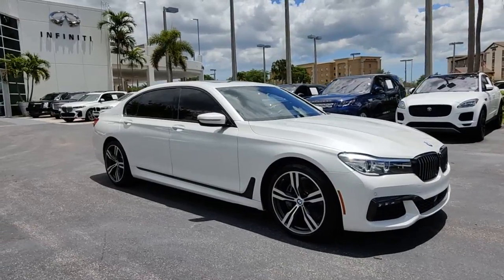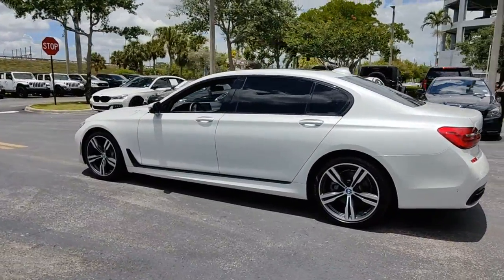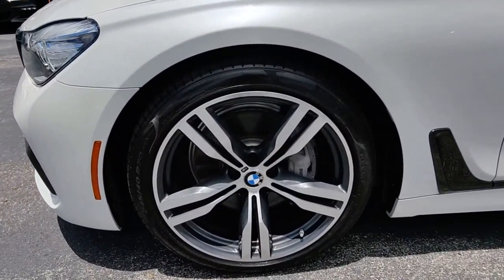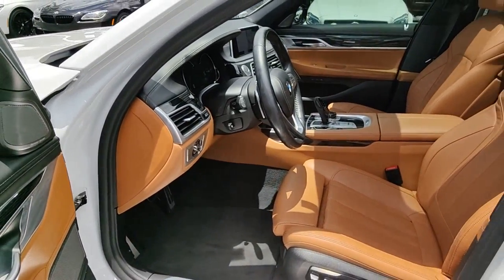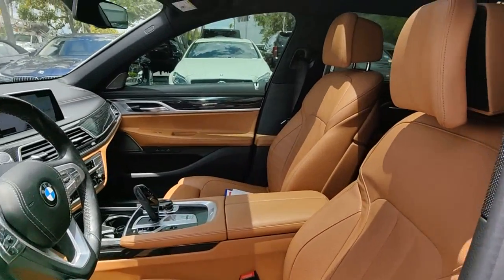2019 BMW 7 Series Tamarac, Coral Springs, Coconut Creek, Parkland, Plantation P15303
White Metallic Used 2019 BMW 7 Series available in Tamarac Florida at Sawgrass Infiniti Servicing the Tamarac, Coral Springs, Coconut Creek, Parkland, Plantation FL areas.
2019 BMW 7 Series 740i - Stock#: P15303 - VIN#: WBA7E2C58KB454987

***NOW OFFERING THIS GORGEOUS White Metallic 2019 BMW 7 Series 740i RWD 8-Speed Automatic 3.0L I6 DOHC 24V TwinPower Turbo **ONE OWNER**, **CLEAN CARFAX**, M SPORT PACKAGE, EXECUTIVE PACKAGE, DRIVER ASSISTANCE PLUS PACKAGE, AND MUCH MUCH MORE***brbr Cognac w/Dakota Leather Upholstery, Active Cruise Control w/Stop & Go, Active Driving Assistant Plus, Active Lane Keeping Assistant, Aerodynamic Kit, Anthracite Headliner, Ceramic Controls, Driver Assistance Plus Package, Executive Package, Fineline Black Wood Trim, Front Ventilated Seats, Head-Up Display, Increased Top Speed Limiter, Instrument Panel w/Nappa Leather Finish, M Sport Package, M Sport Package (337), Multi-Contour Seats, Navigation System, Power Rear Sunshade & Rear Side Window Shades, Shadowline Exterior Trim, Traffic Jam Assistant, Wheels: 20 x 8.5 Fr/20 x 10 Rr M Double-Spoke, Without Lines Designation Outside.brbr**Here at Sawgrass INFINITI you'll receive the expertise of our Factory Certified Sales Consultants and staff. Purchase your next vehicle from the comfort of your home and have it delivered to you FREE of charge! Your health and safety are our priority. Shop with confidence with our 3-day exchange policy and complimentary vehicle sanitization with each new or used vehicle.** Recent Arrival! Odometer is 4416 miles below market average! 21/29 City/Highway MPG